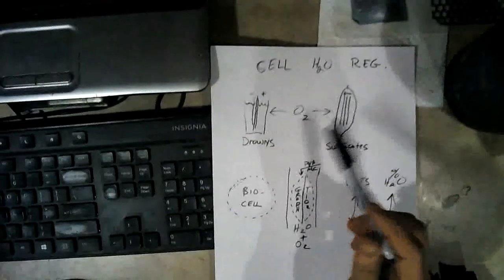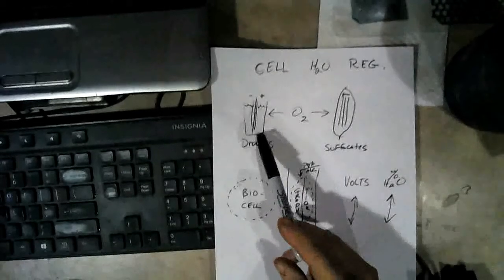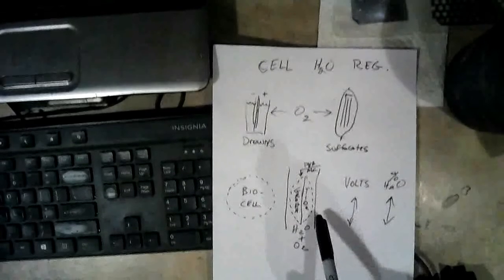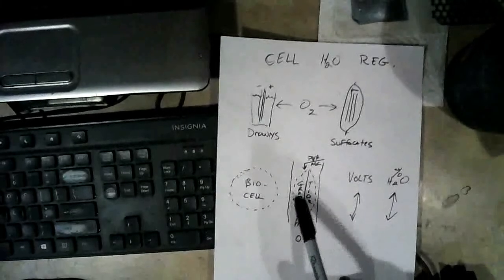Battery Water Regulation Problem!!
I attempt to copy a biological cell membrane in this video, in search of a way to solve the battery's water regulation problem. The experiment shows promise, but needs more work.